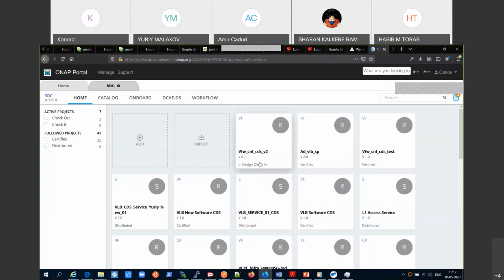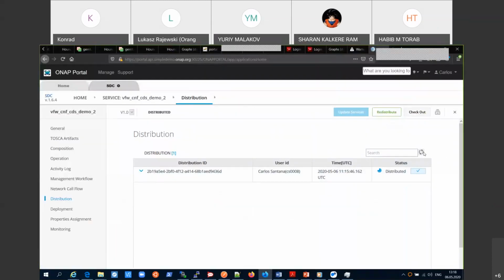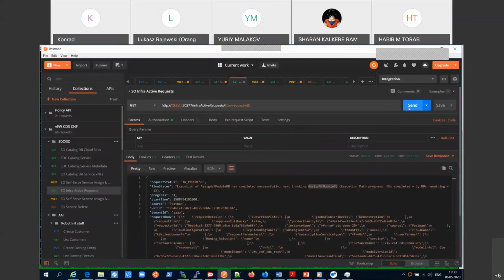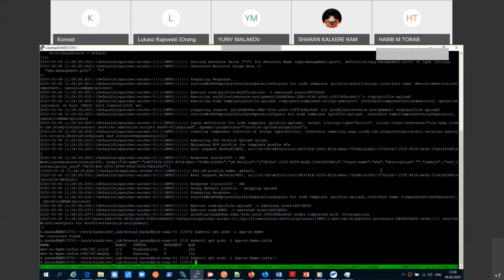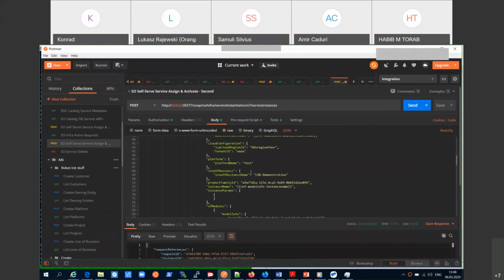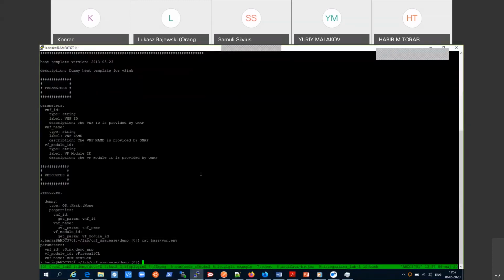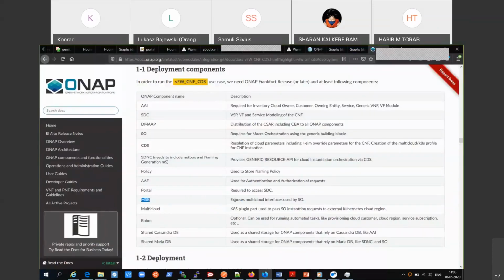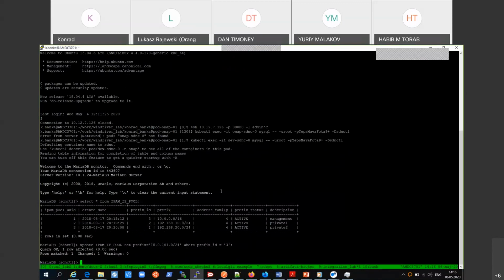ONAP Frankfurt CNF (k8s) Deployment Working Session with CDS, MC, SO, components. 5/6/2020